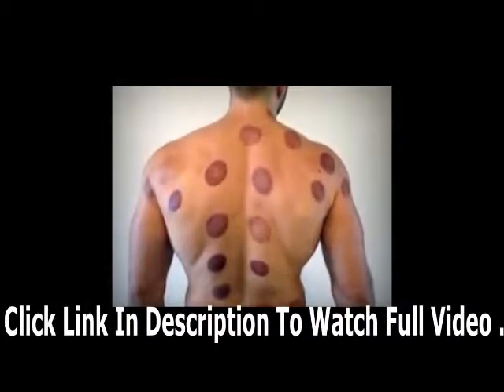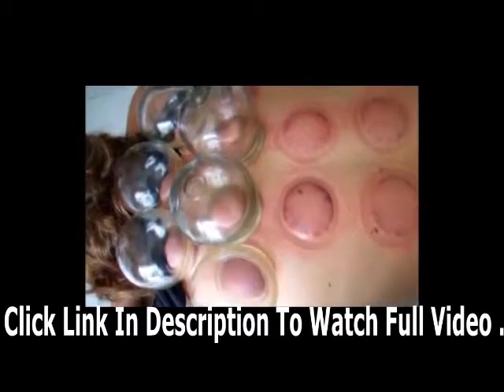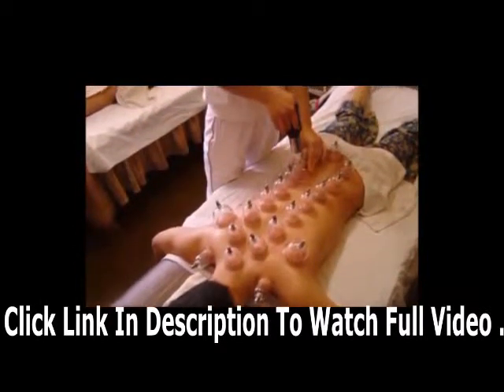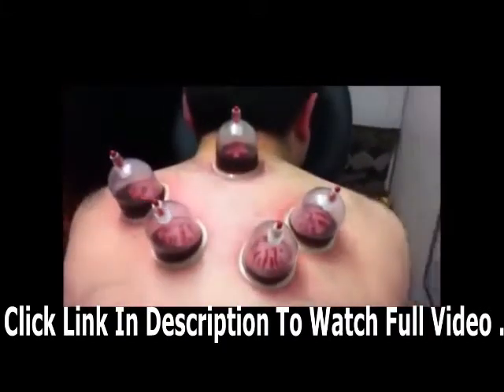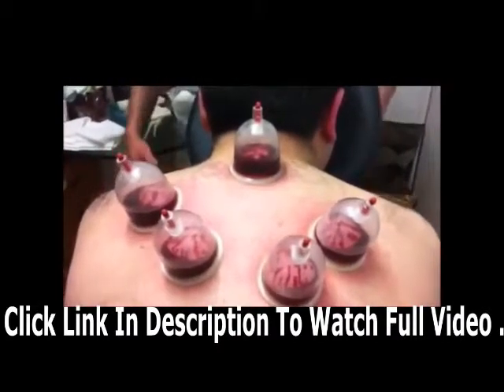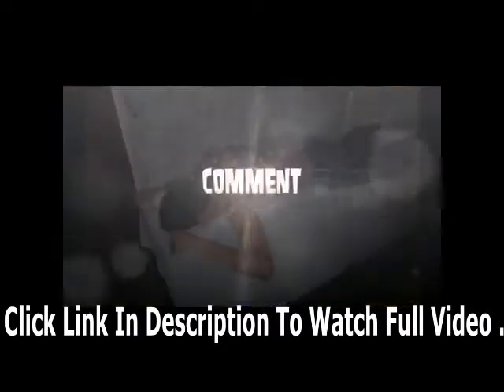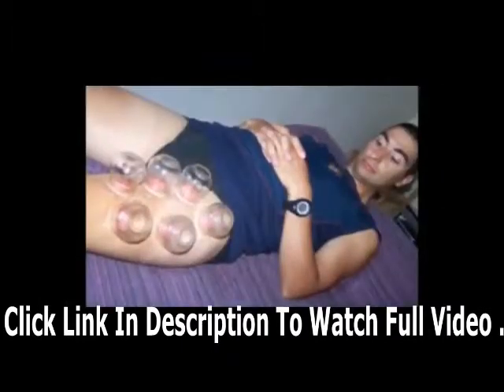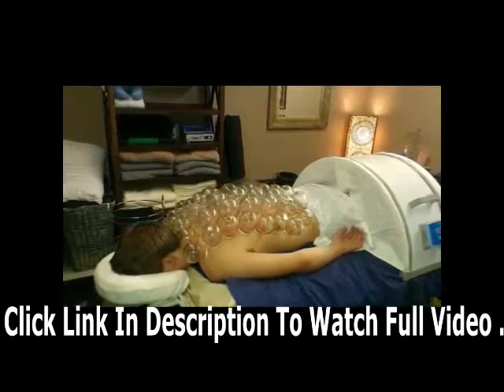Ventouses mystérieuses; Trypophobie, kystes, furoncles et documentaires médicaux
Cette vidéo peut contenir du contenu chirurgical et / ou procédural en dermatologie. Le contenu de cette vidéo est fourni uniquement à des fins d'éducation médicale et ne vise pas à remplacer un avis médical professionnel, un diagnostic ou un traitement.

Quels sont les points noirs?

Les points noirs sont de petites bosses qui apparaissent sur la peau en raison du blocage des follicules pileux. Ces bosses sont appelées "taches noires" parce que la surface a un aspect sombre ou noir. Les points noirs sont une forme bénigne de l'acné qui se forment généralement sur le visage.

Qu'est-ce que l'acné?

L'acné est une maladie de la peau à long terme qui se produit lorsque les follicules pileux se bouchent avec les cellules mortes de la peau et l'huile de la peau. L'acné est caractérisée par des zones de points noirs, de points blancs, de boutons et de peau grasse, et peut entraîner des cicatrices. L'apparence qui en résulte peut entraîner de l'anxiété, une diminution de l'estime de soi et, dans les cas extrêmes, une dépression ou des pensées suicidaires.